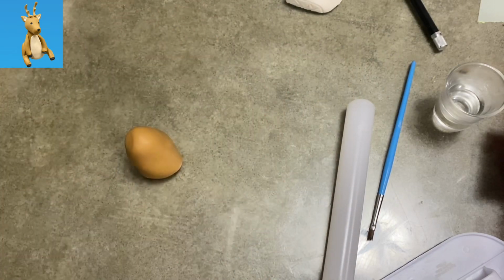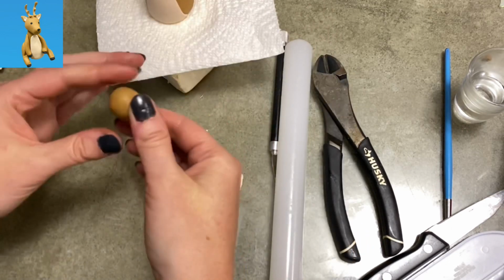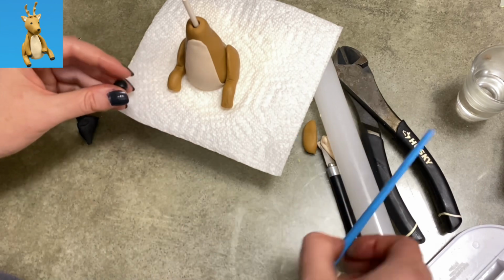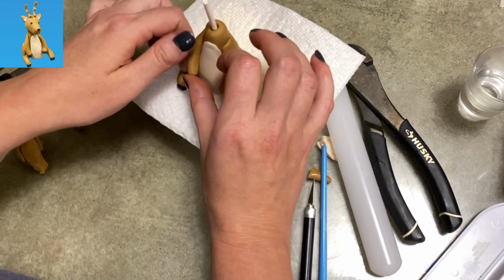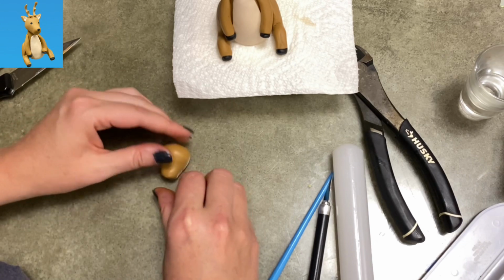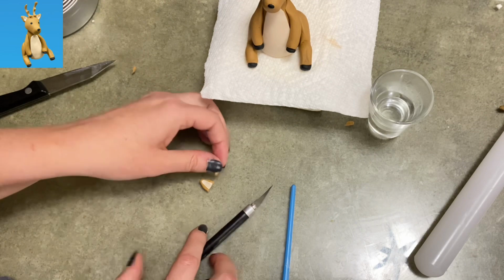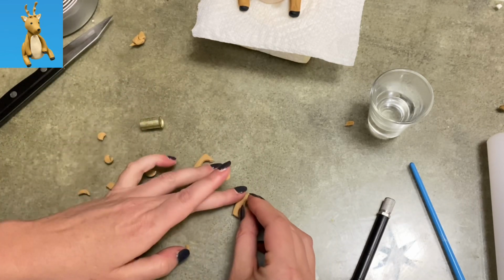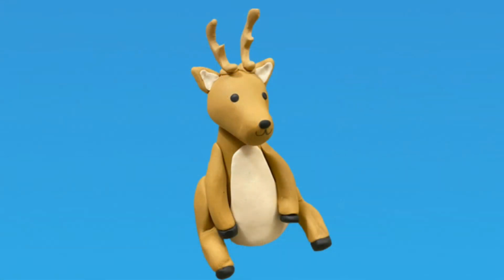Buck Deer Cake Topper Tutorial - Fondant Gum Paste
🍥 How to make a Deer Cake Topper will show you the steps to make an adorable little edible buck out of gum paste.  The steps are simple and few, and will make a big impact on your next woodland or lumberjack themed cake.